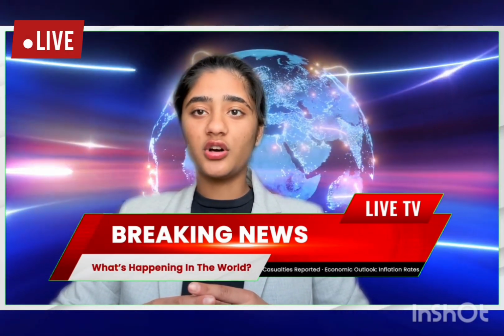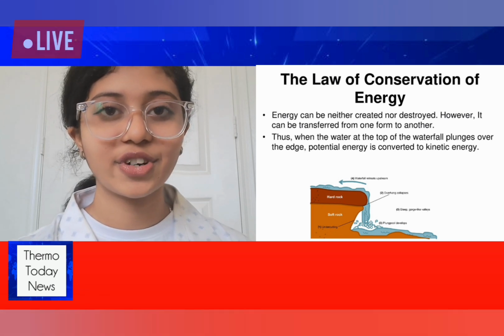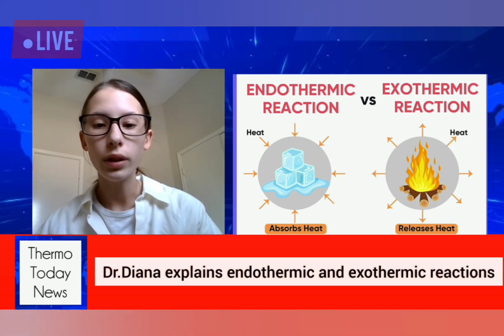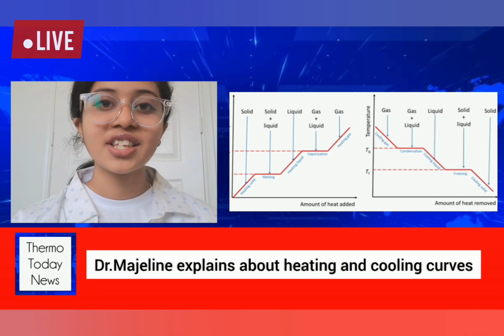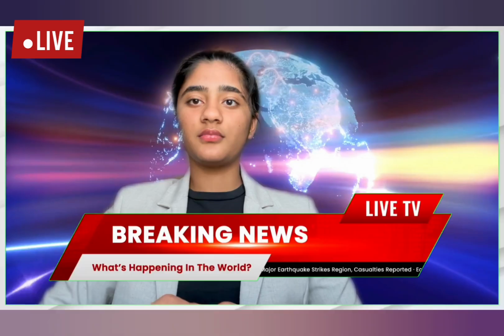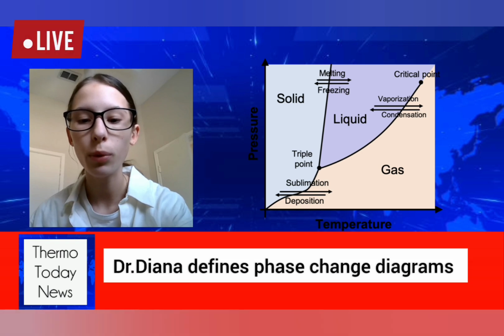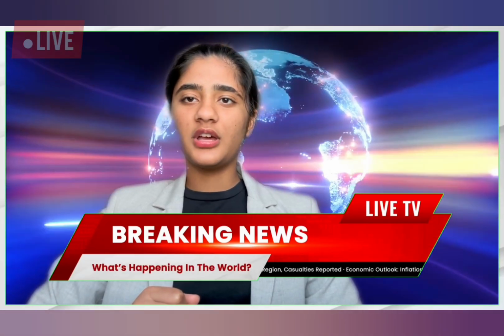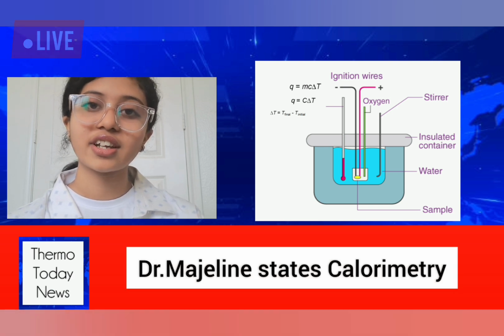News Clip "Thermo Today" - Thermochemistry